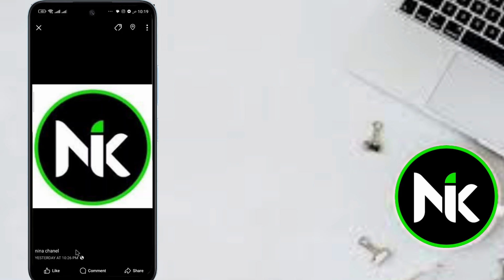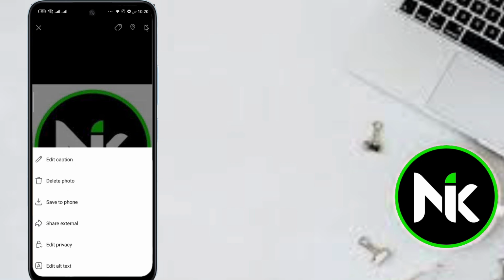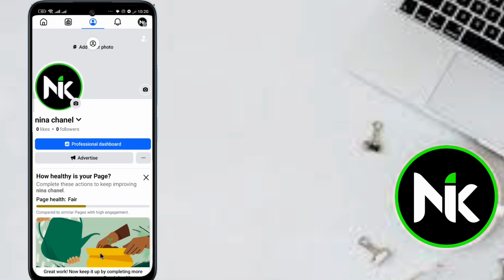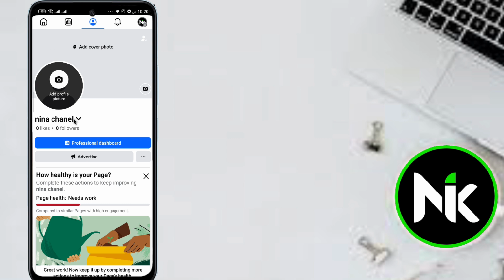How to delete or remove a facebook page picture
In this video, I will show you step by step how to delete or remove a Facebook page profile picture easily and quickly.
Whether you want to change your page image, remove an old picture, or keep your page without a profile photo, this simple tutorial will guide you through the exact steps directly from the Facebook app.
This method works on Facebook pages, not personal profiles, and does not require any technical skills.
Follow along carefully and you’ll be able to remove your Facebook page picture in just a few clicks.